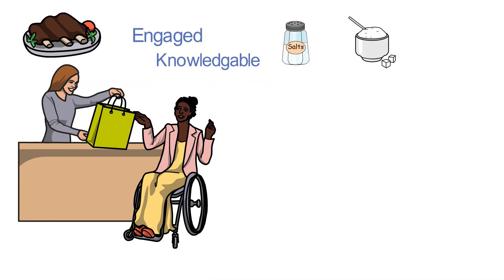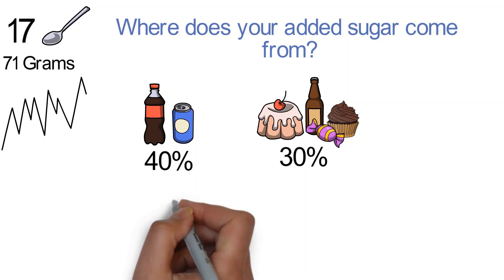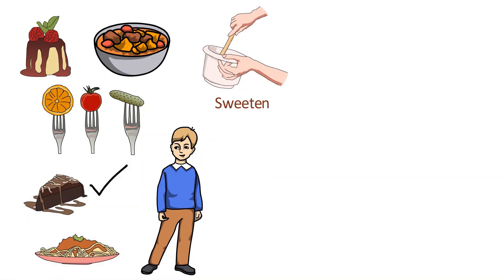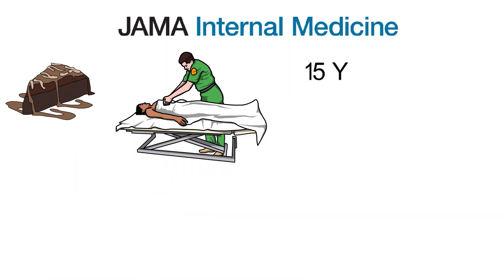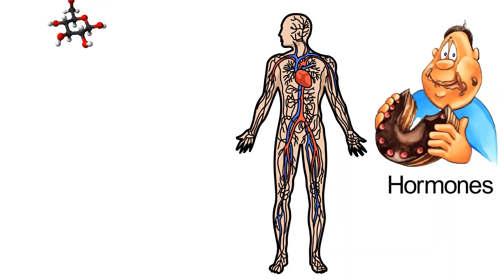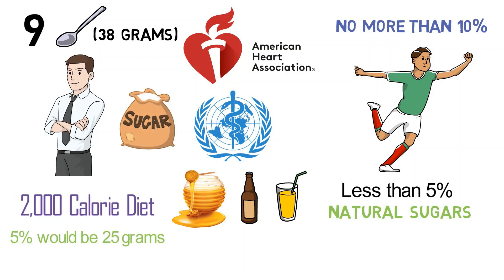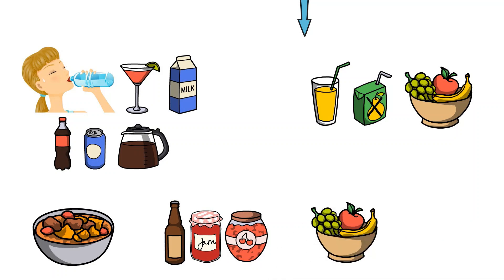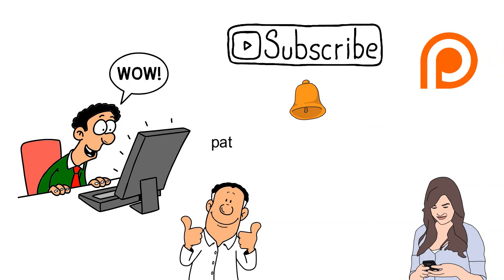Harmful Impacts of Sugar on Human Body | Where is Sugar Found | How to Reduce the Use of Sugars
Harmful Impacts of Sugar on Human Body | Where is Sugar Found | How to Reduce the Use of Sugars | Not Complicated
What is sugar?
Sugar is a carbohydrate found naturally in a host of different foods, from lactose in milk,  to fructose in fruits.
What are the types of sugar?
There are two types of sugar: naturally occurring sugar and added or free sugars that include refined table sugar (sucrose) as well as concentrated sources like syrups.
What is the importance of sugars in our diet?
Sugar plays an important role in our diet. The average person in the United States consumes around 17 teaspoons, or 71 grams, of added sugar per day.
Where Sugar is Found?
40% of sugar comes from soda and energy drinks. 30% comes from grain-based desserts, fruit drinks, dairy desserts, and candies. And the rest of it comes from ailments such as syrup, honey, bread, pasta, or sauces.
What are the Harmful Impacts of Sugar on the Human Body and how it affects heart health?
The higher the intake of added sugar, the higher the risk for heart disease. High amounts of sugar overload the liver. Your liver metabolizes sugar the same way as alcohol and converts dietary carbohydrates to fat, Over time, this can lead to a greater accumulation of fat, which may turn into fatty liver disease, a contributor to diabetes, which raises your risk for heart disease. Consuming too much added sugar can raise blood pressure and increase chronic inflammation, both of which are pathological pathways to heart disease.
Eating sugar increases levels of glucose in the bloodstream, which leads the pancreas to release insulin. Higher levels of insulin, in turn, cause the body to store more food calories as fat. Insulin also affects a hormone called leptin, which is our natural appetite suppressant that tells our brains we are full and can stop eating.
How much sugar should I eat per day?
The American Heart Association recommends no more than 6 teaspoons (25 grams)  of added sugar per day for women and 9 teaspoons (38 grams) for men.
How can we reduce the use of sugars in our diet?
Drink water, other calorie-free drinks, or low-fat milk instead of sugary sodas or sports drinks.
Choose breakfast cereals with less sugar.
Opt for reduced-sugar varieties of syrups, jams, and jellies
Choose fresh fruit for dessert instead of cakes, cookies, pies, ice cream, and other sweets.
Choose nutrient-rich snacks such as vegetables, fruits, low-fat cheese, whole-grain crackers
Focus on whole foods, not processed ones.